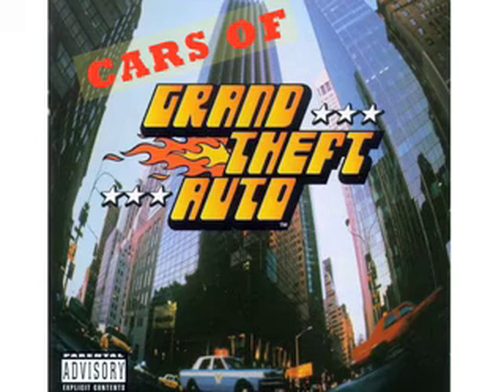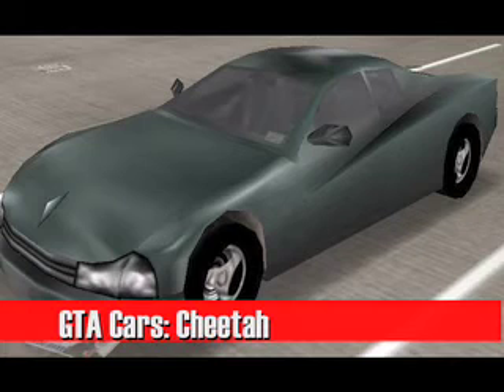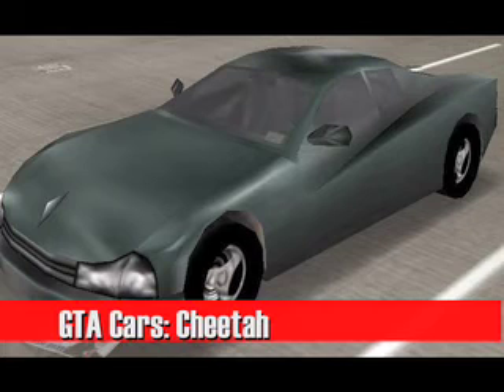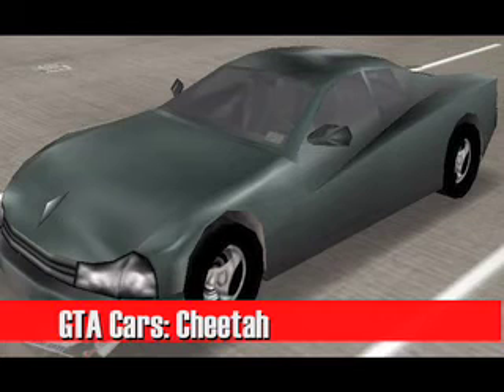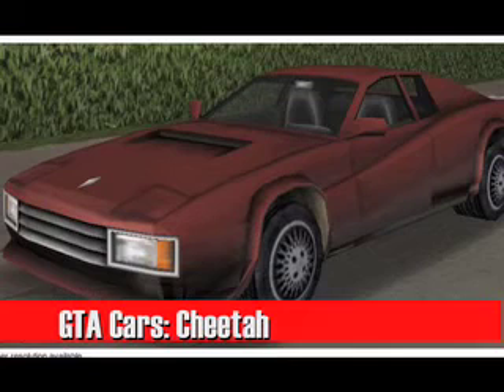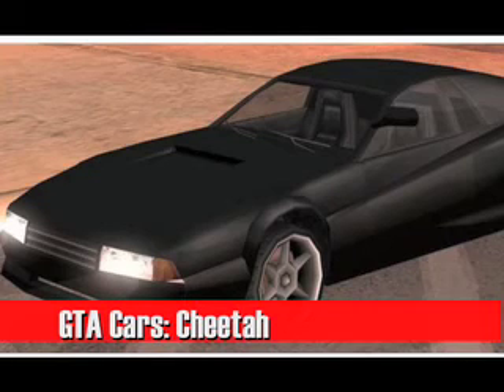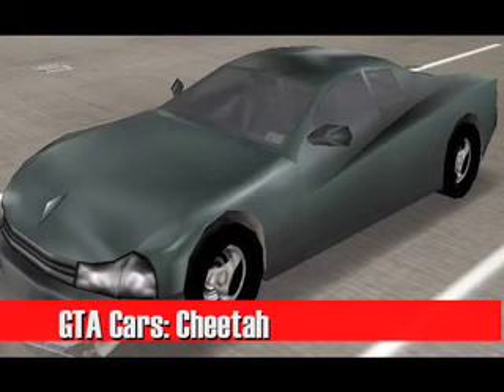GTA Cars: Cheetah